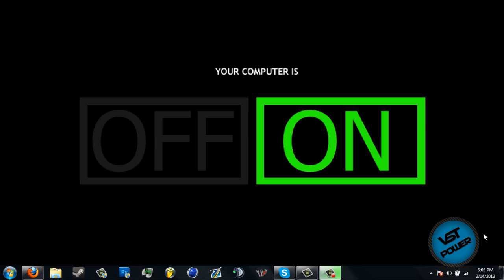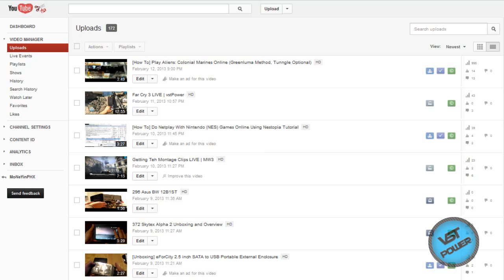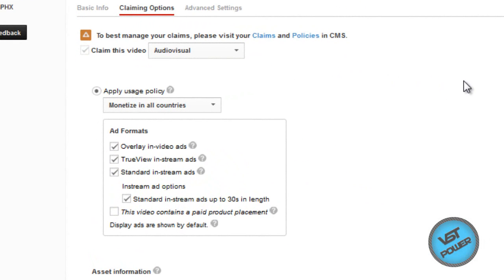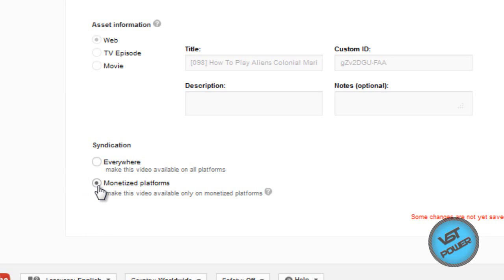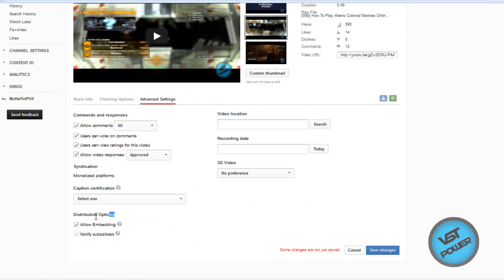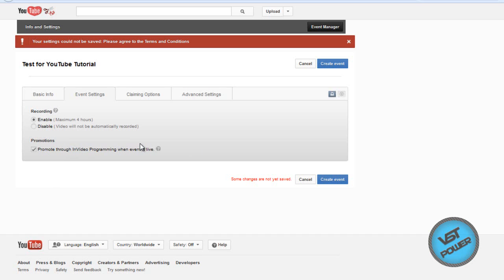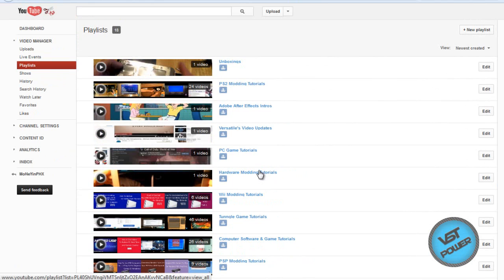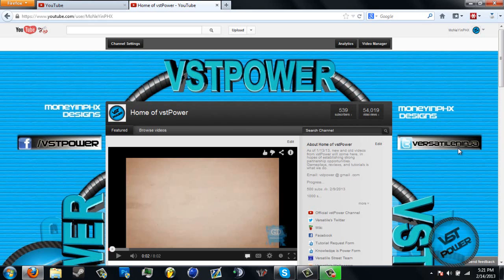All Features YouTube Partners Have | 2013 Version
Many of you have questions on what extra features YouTube partners get. Here is a video on the extra stuff we get.
*Links For the Video*
[None]